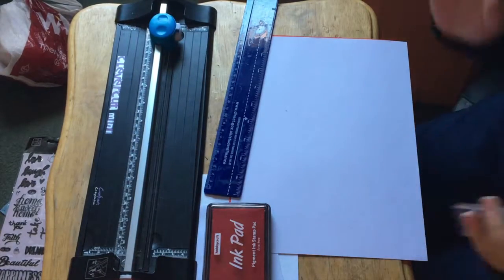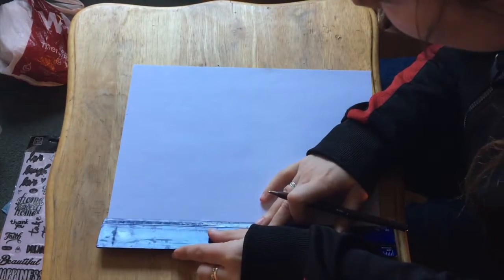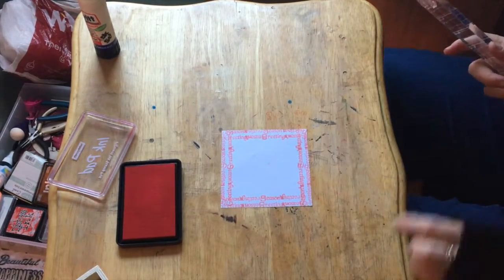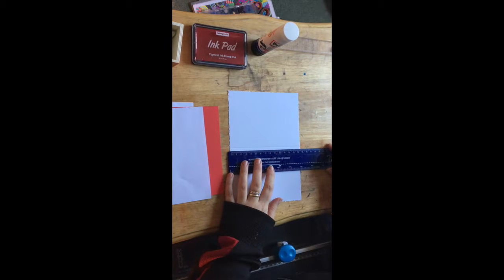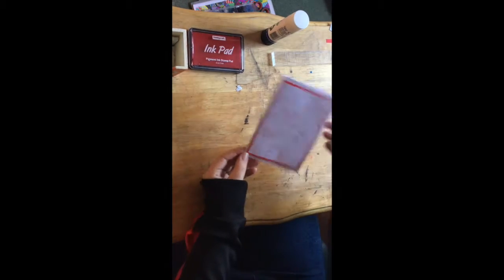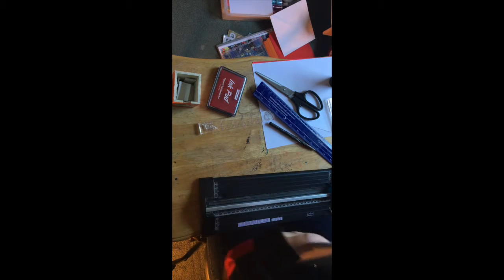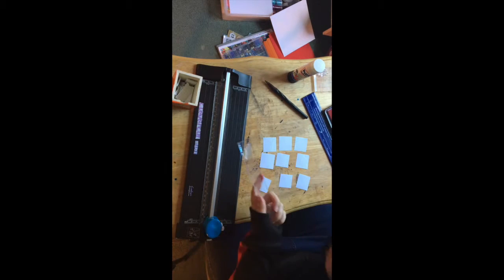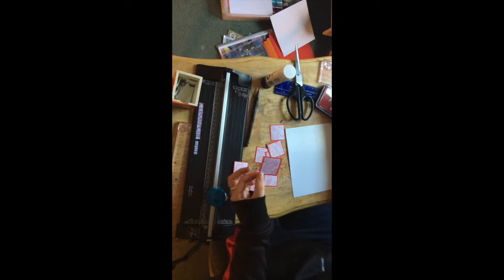Simple Stamp Christmas Card Ideas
Here are a couple more card ideas for you, using a maximum of three different stamps. Fairly quick, cheap and easy to do. Lots of fun as well. I hope you enjoy!